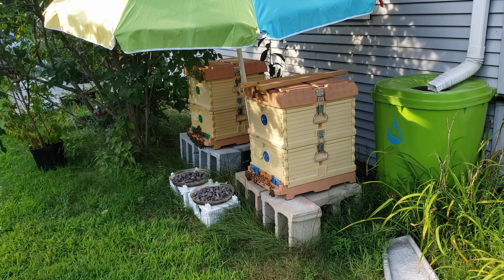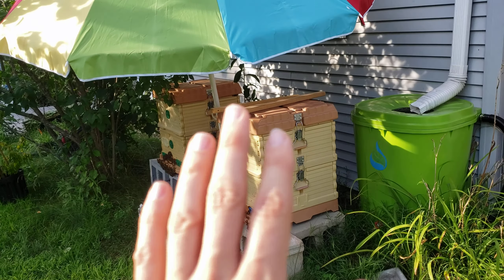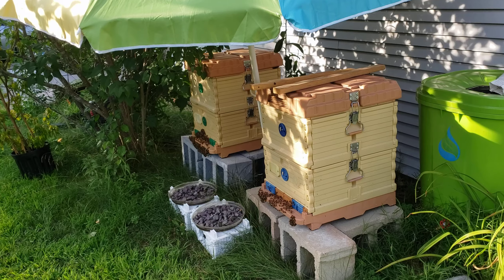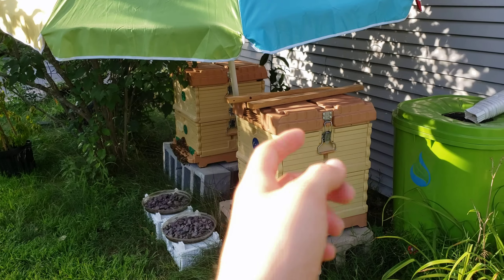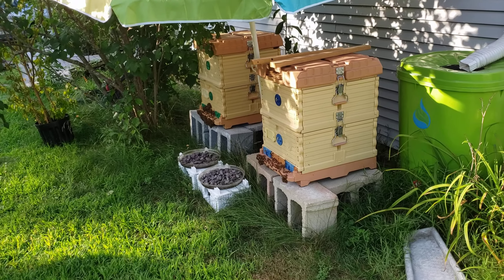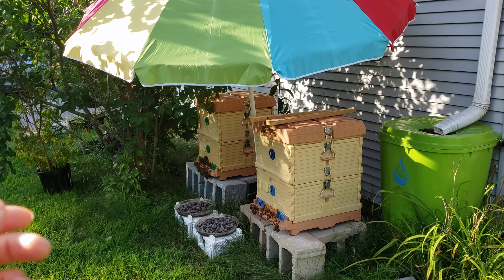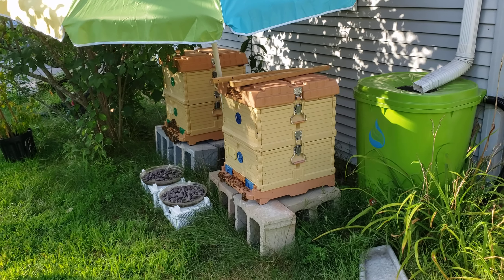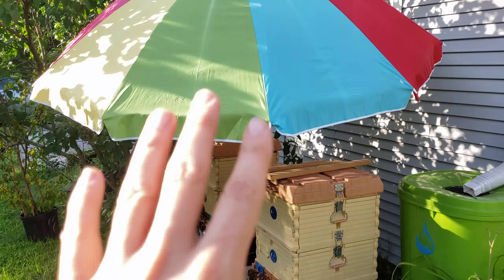Keeping Beehives Cool in Summer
While the heavily insulated Apimaye hives keep my Saskatraz bees at the right temperature all year round, but with the current heat wave, my bees were bearding heavily on the outside of the entrance, even into the night!  To help reduce the heat and put the hives in some shade I pmsetup a beach umbrella over the hives to keep them cool.

My Beekeeping Equipment:
The Apimaye Hives
Foundation Frames
Bee Fondant
Bee Pro Patties
Beekeeper Suit / Hood / Veil
Beekeeper Gloves

5) Buy my sci-fi novel

bees, honeybees, honey bees, beekeeping, beekeeper, apiary, backyard bees, front yard bees, apimaye, apimaye hive, plastic hive, plastic beehive, mann lake, kelley bees, saskatraz, foundation frames, pollent, nectar